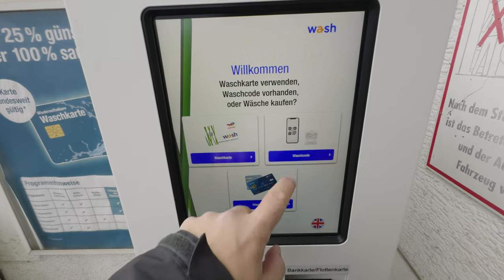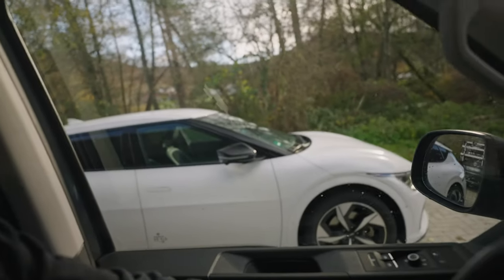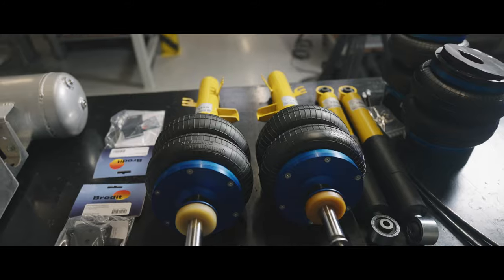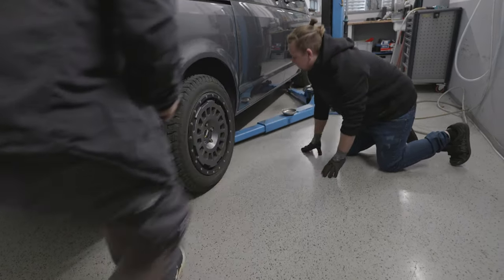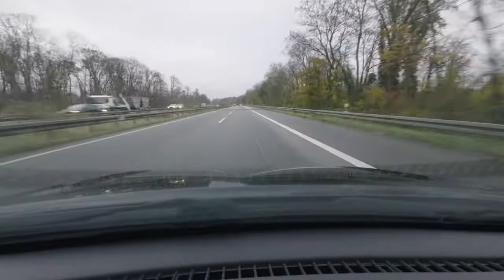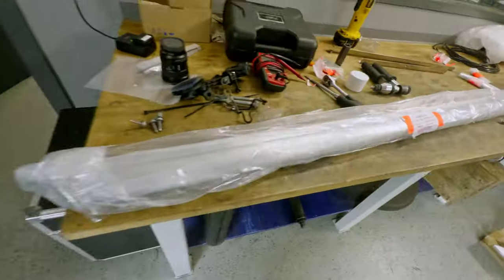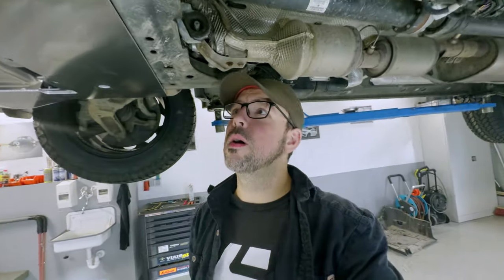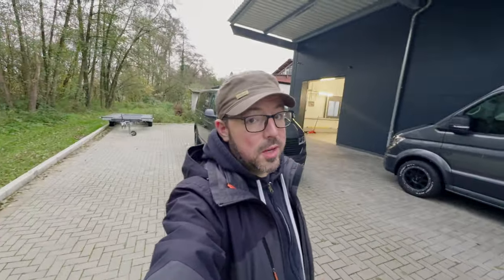Einbau Luftfahrwerk mit Unterfahrschutz und Dreh bei Streetec im Odenwald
Ich baue meinen Bulli zu einem Offroad Camper um.
Dabei drehe ich noch einen Imagefilm für die Firma @streetec2002 mit meinem lieben Freund und Kollegen @AndreasAbb bei dem es auch ein schönes Making Off gibt:

Details zum Bulli:
Multivan t6.1, 4Motion, Differentialsperre

Was ich bisher gemacht habe:
- Streetec Offroad Luftfahrwerk
- Delta4x4 Klassik B 17“ Felgen
- General-Grabber AT3
- Seikel Unterfahrschutz

Du willst selber so ein Luftfahrwerk fahren?